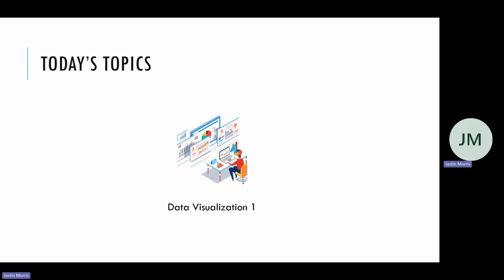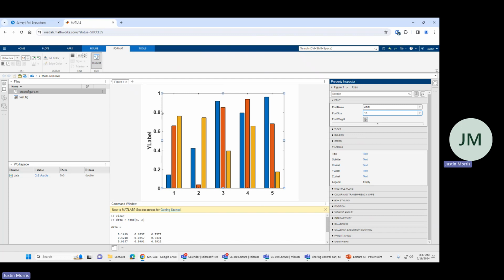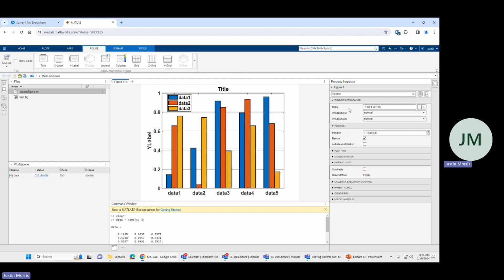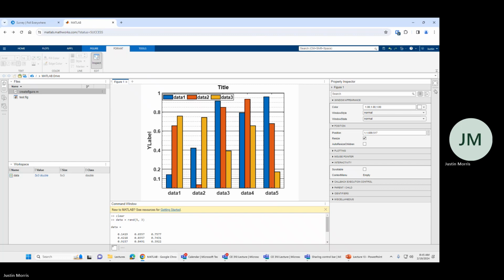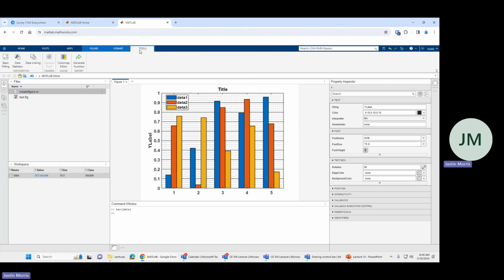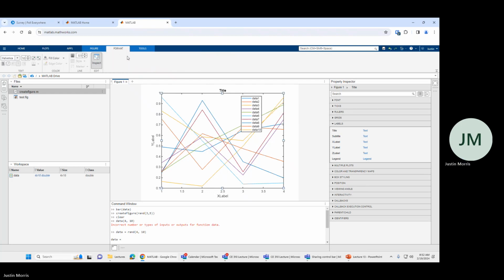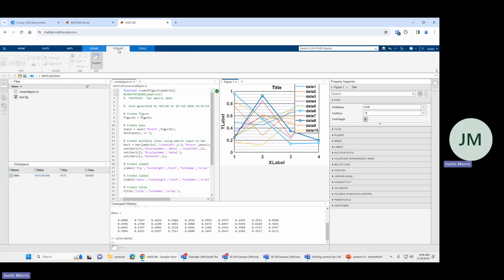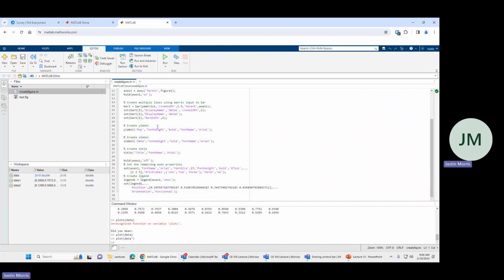CE 310 Lecture 13